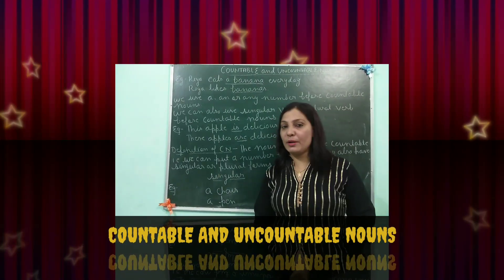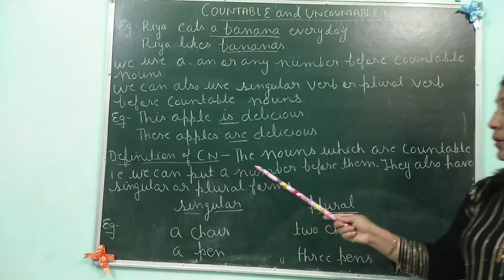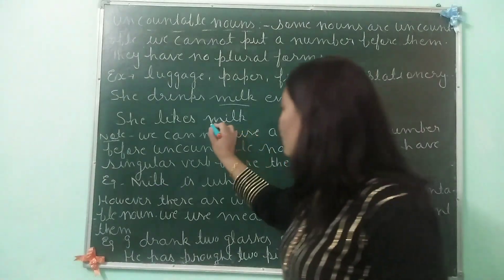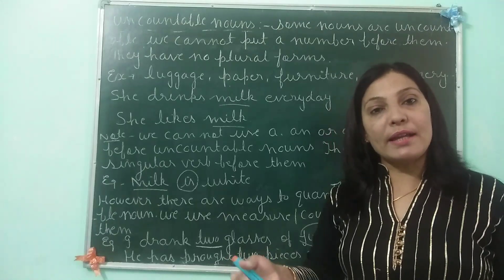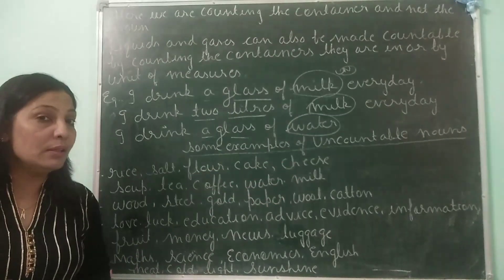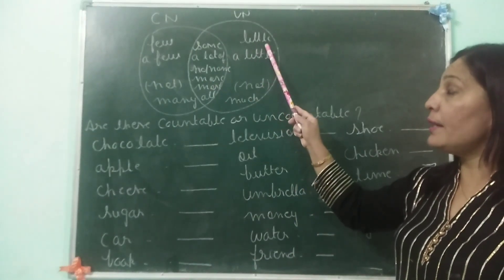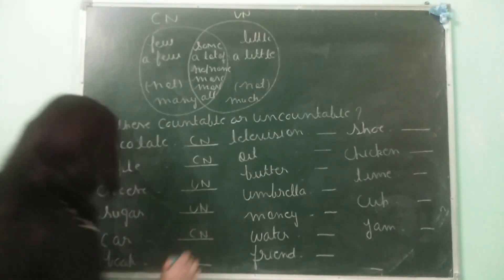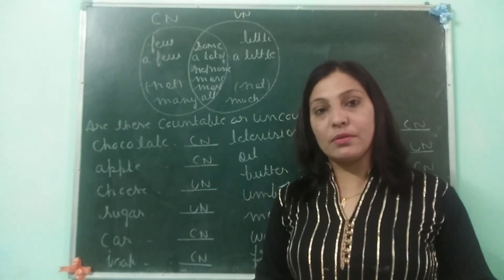COUNTABLE AND UNCOUNTABLE NOUN -BY PUSHPA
Like,sub,and share